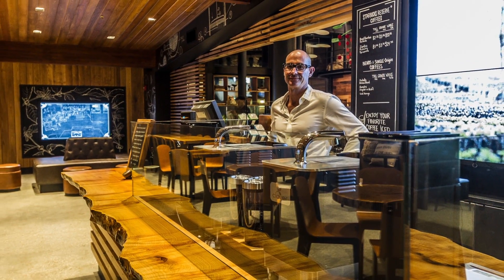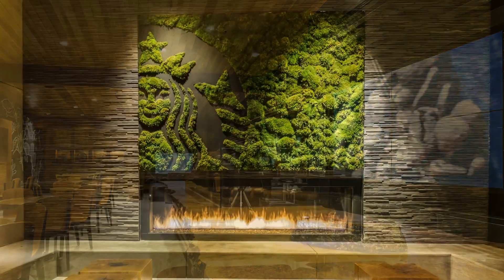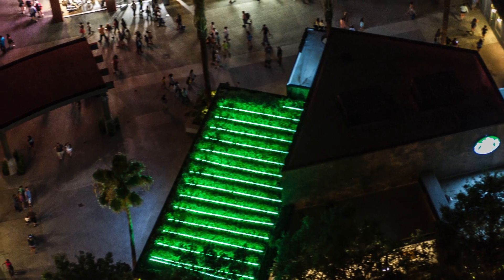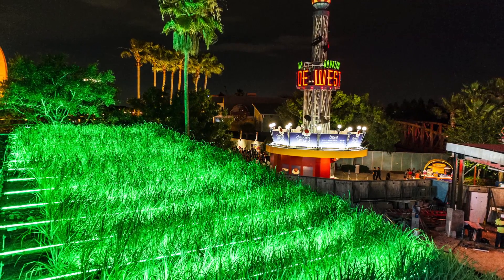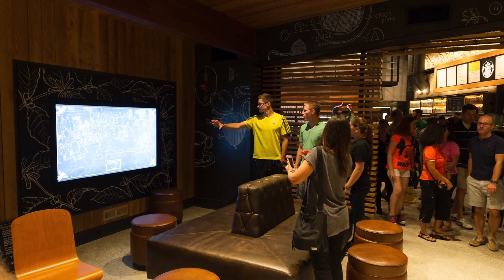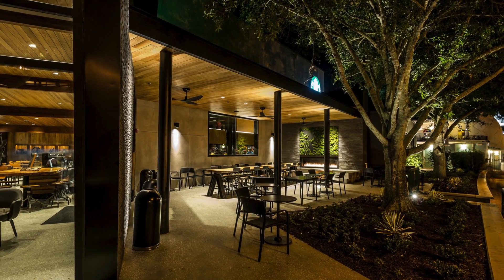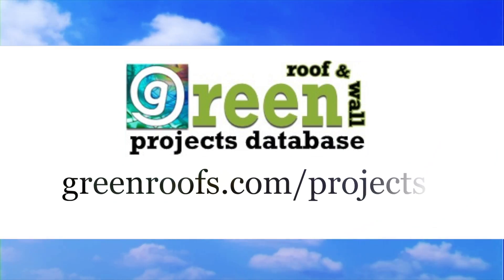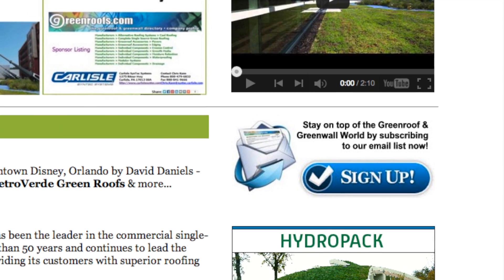Starbucks Green Roof at Downtown Disney, Orlando - Project of the Week 7/14/14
Planted in May and located just past one of the main pedestrian entrances to Disney Main Street, Orlando, the new Starbucks green roof highlights the facade of its 500th LEED store, not only bringing the many benefits green roofs offer to the surrounding environment but also providing an opportunity for visitors to view close up, imagination- and sustainability-inspired design. Senior Designer for Starbucks, David Daniels' vision of the green roof atop the new store grew from an idea and conceptual poster to a thriving, tropical lemongrass sustainable ecosystem. It boasts 70-inch digital display panels with built-in cameras, a moss Starbucks siren sculpture by Paloma Teppa, reclaimed wood and LED store and green roof lighting, accentuating the green roof during Disney Main Street's lively nights.

Kevin Songer of MetroVerde designed the green roof with their hurricane strength system.  Irrigated with a micro-drip system during summer droughts, the 1,800 sf Starbucks Disney Orlando green roof is planted with lemongrass, Cymbopogon citratus. Cradle to cradle sustainability is woven throughout the green roof system and plantings. Coffee grounds are saved from daily store operations, recycled through composting and used to feed the green roof plants. Soil media for the green roof was developed through the University of Central Florida's Stormwater Management Academy by Dr. Marty Wanielista and Mike Hardin. The green roof plants attenuate and filter storm water runoff, helping to protect the adjacent Lake Buena Vista water bodies. Over the next year, Starbucks and Disney will bring four more Starbucks locations to guests.